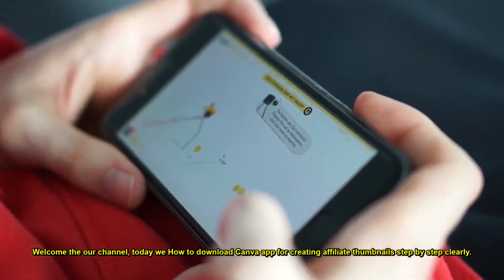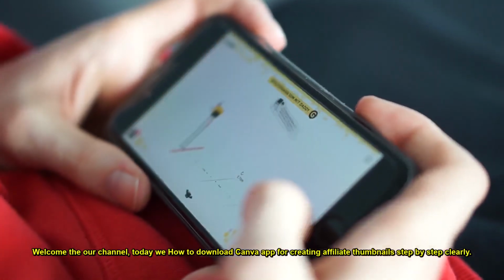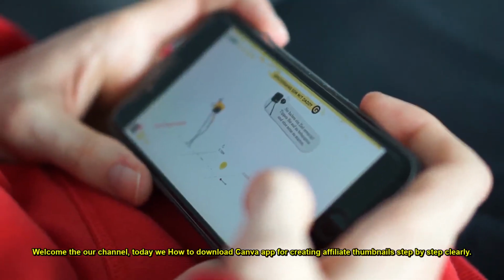How to download Canva app for creating affiliate thumbnails - Step By Step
In this step-by-step tutorial, learn how to download the Canva app and start creating eye-catching affiliate thumbnails that grab attention! Whether you're a beginner or an experienced creator, this guide will walk you through the entire process, ensuring you can easily design stunning visuals for your affiliate marketing needs. Don’t miss out on tips and tricks to elevate your thumbnail game and boost your clicks!